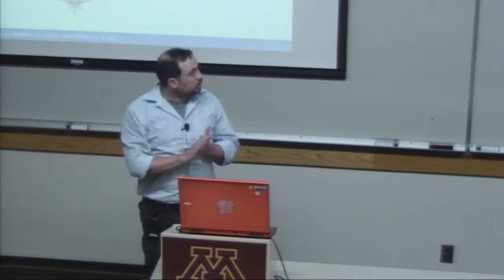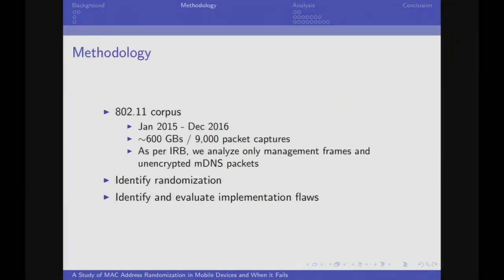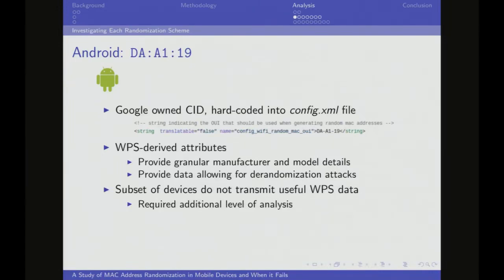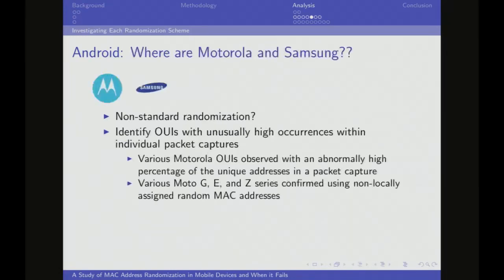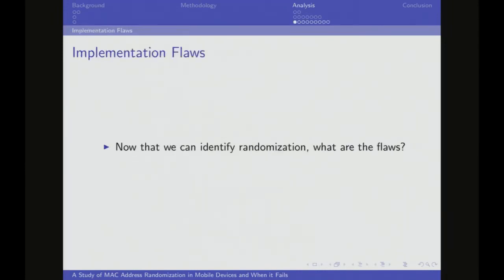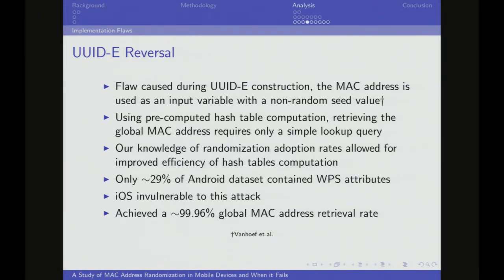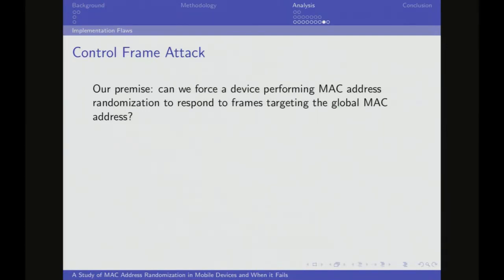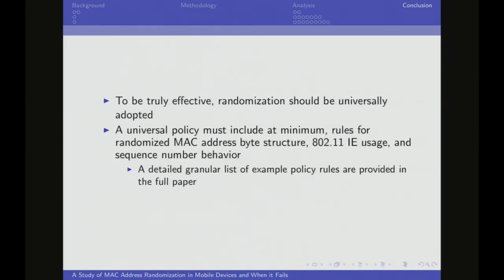Jeremy Martin A Study of MAC Address Randomization in Mobile Devices and When it Fails